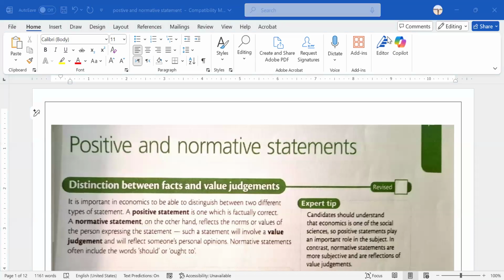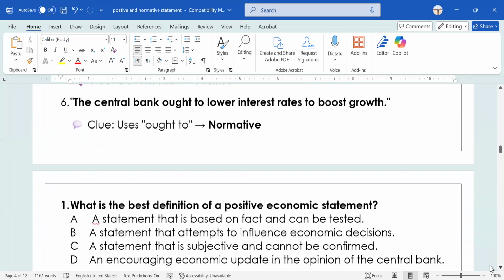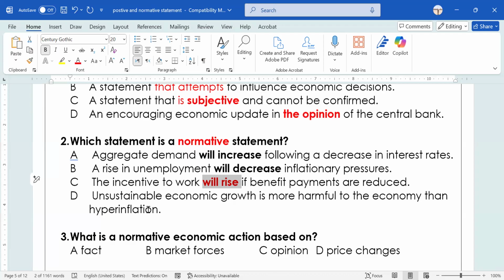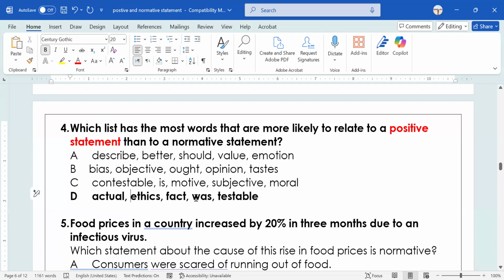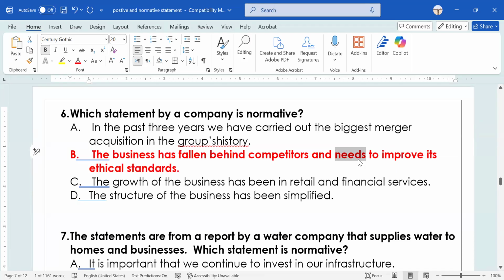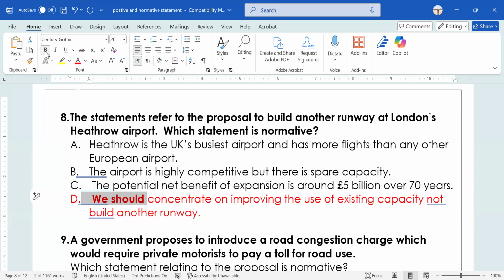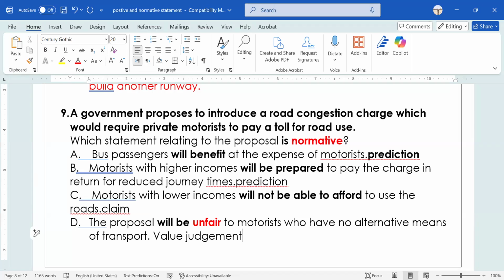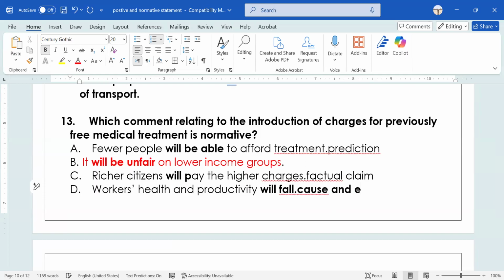Positive vs Normative Statements in A-level Economics + Past Paper Questions Explained